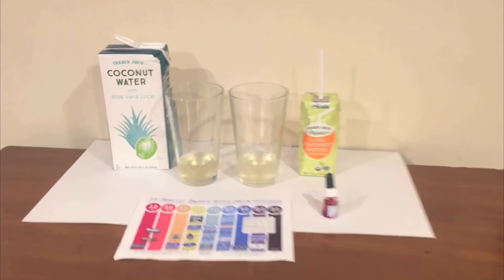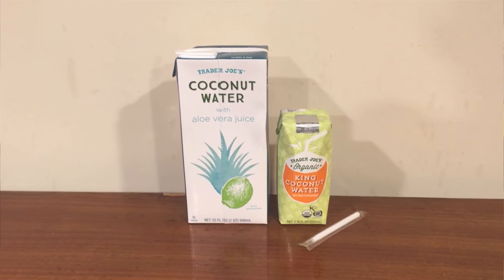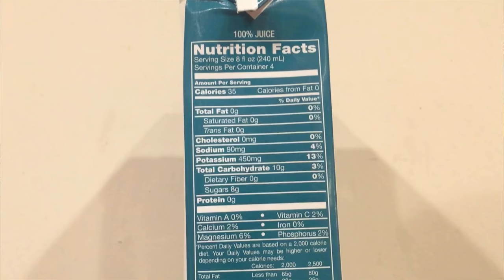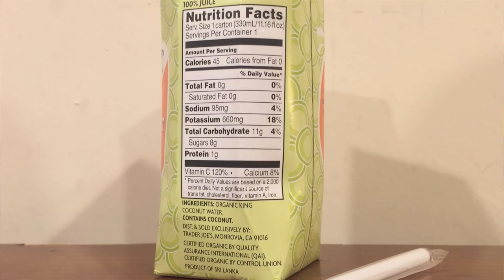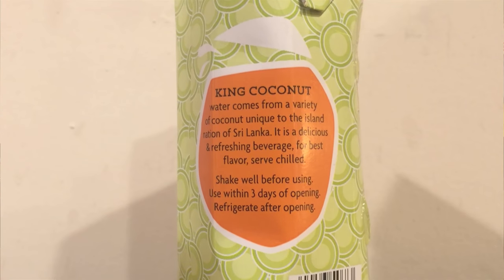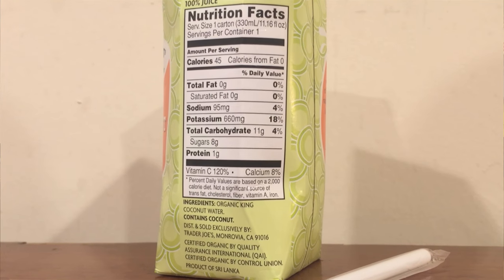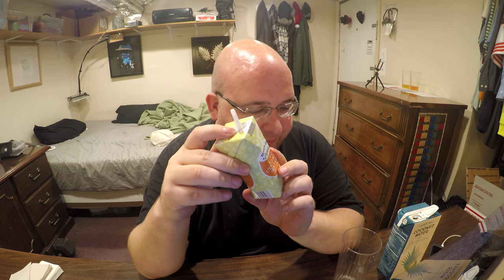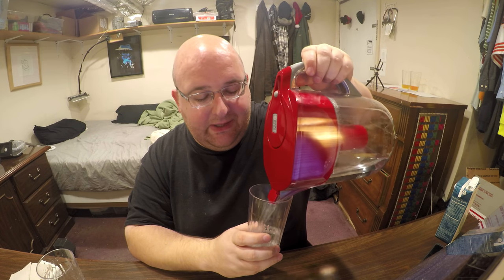Jon Drinks Water #5593 Trader Joe’s Coconut Water with Aloe Vera Juice VS Trader Joe’s Organic King